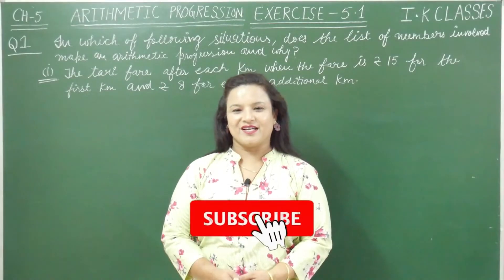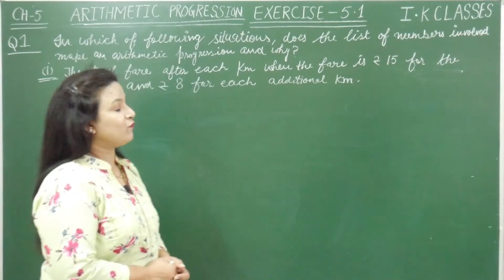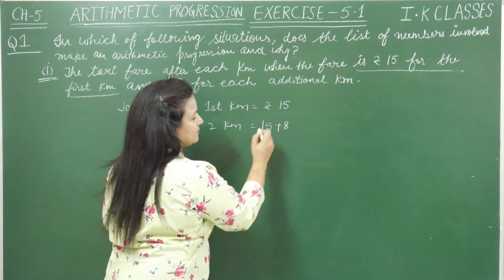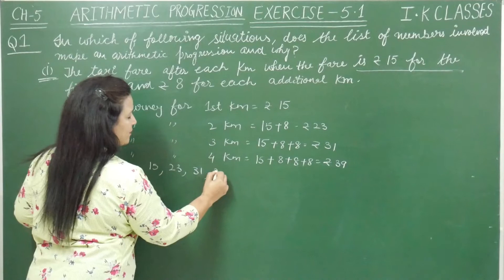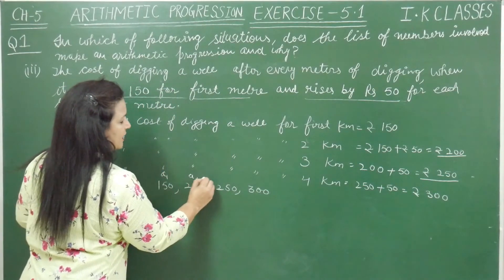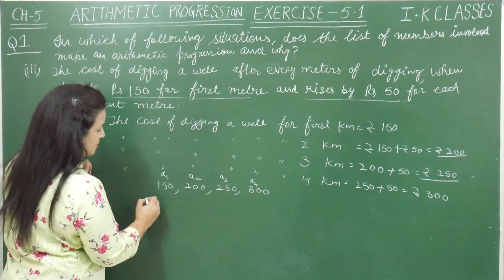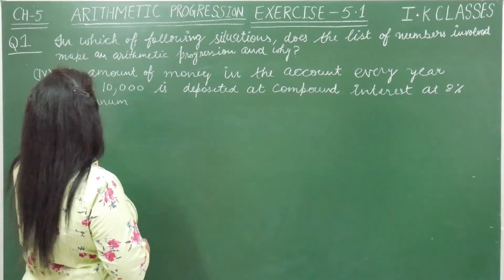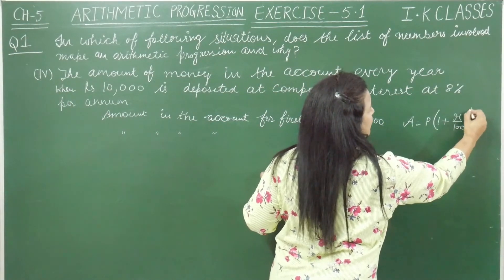AP |Arithmetic progression | exercise -5.1, question no. 1, part no's 1,2,3,4 | class 10th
chapter -5 , ARITHMETIC PROGRESSION , CLASS 10th
In this video , question no. 1 all parts 1,2 ,3 ,4 are solved
and arithmetic progression is formed .
Thanks for your love nd support to I.K CLASSES